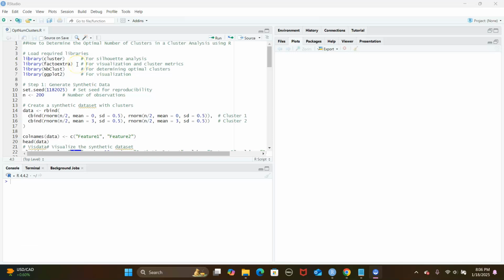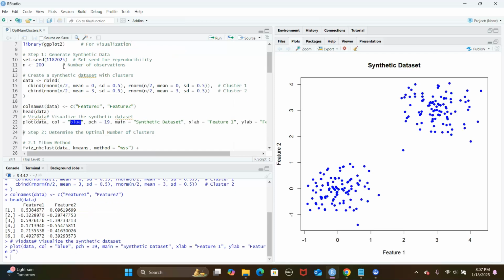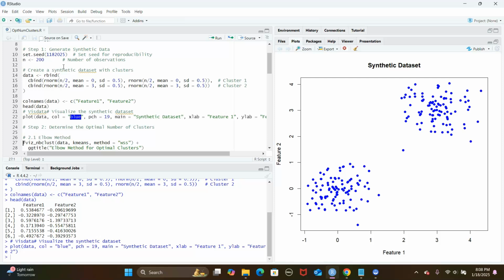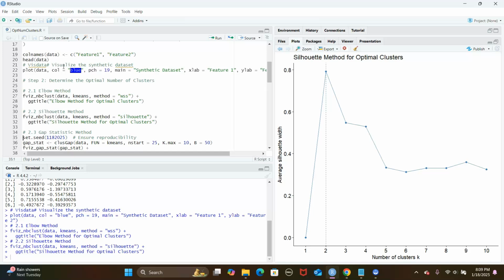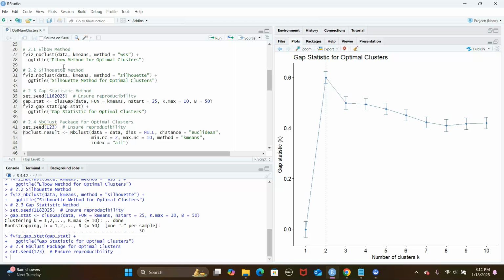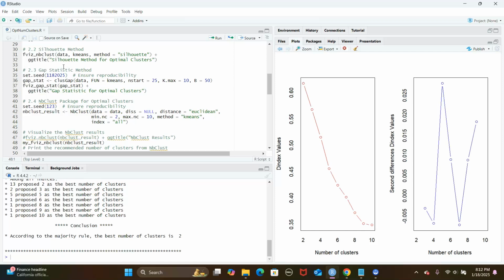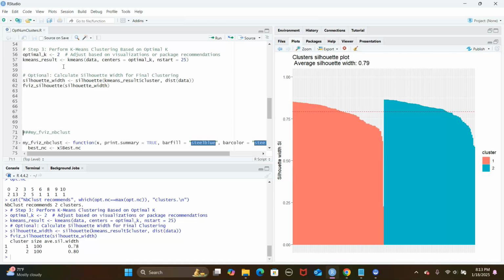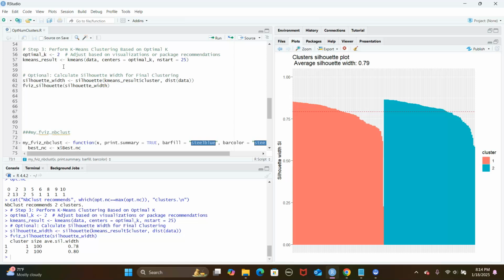How to Determine the Optimal Number of Clusters in a Cluster Analysis using R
This video is a step by step guide on how to determine the number of clusters in a cluster analysis using R.   The Elbow Method, the Silhoutte Method, the Gap Statistics Method and methods in the R package NbClust are demonstrated.